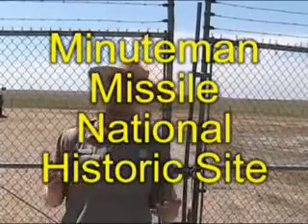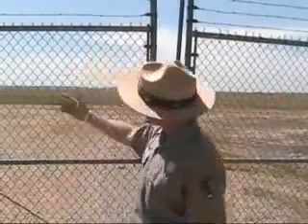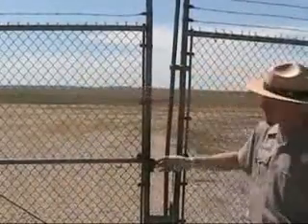Minuteman Missile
A Quick Tour of The Minuteman Missile National Historic Site